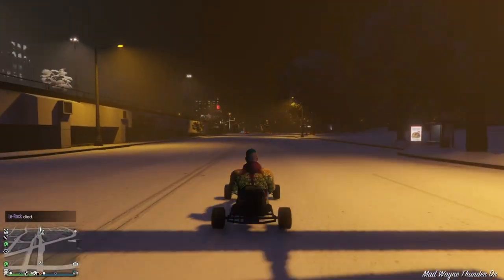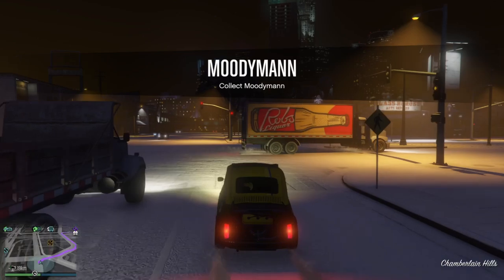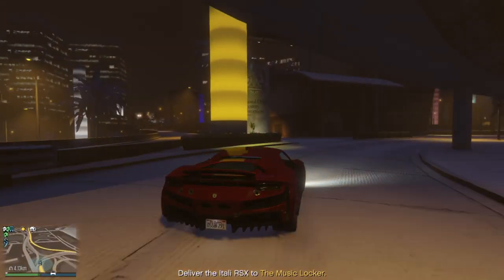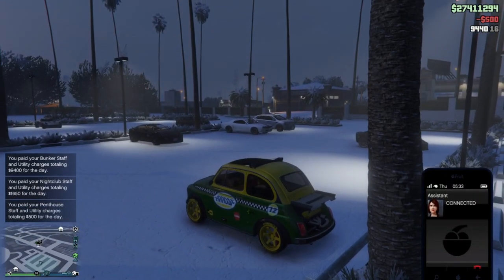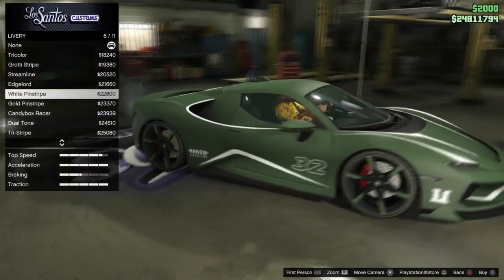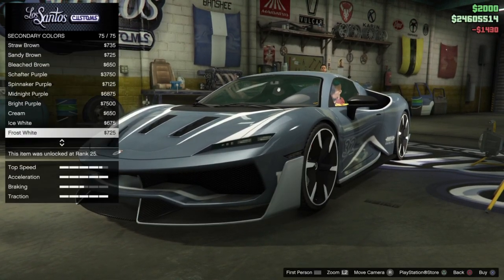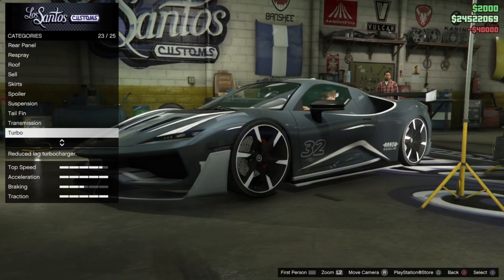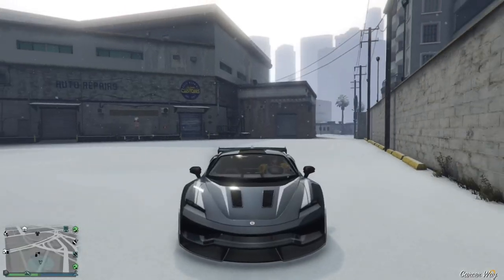Gta 5 itali RSX Trade Price How To Return Moodymann - Itali RSX Customization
hey guys here is how to get the trade price for the itali rsx. How to return moodymann to the music locker. How to trigger message from tom conners gta.

PS4 Community: Baws Army